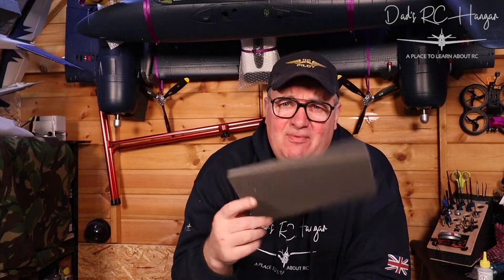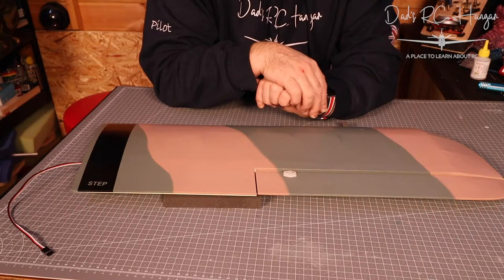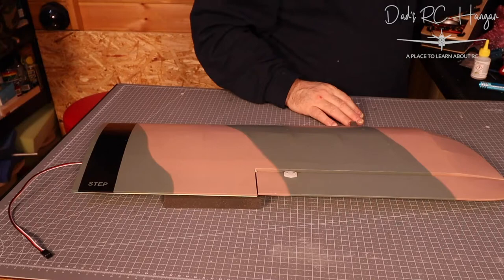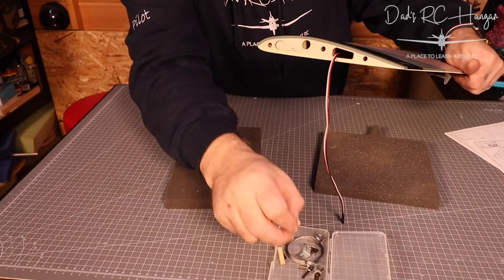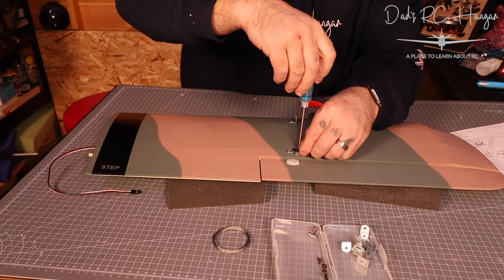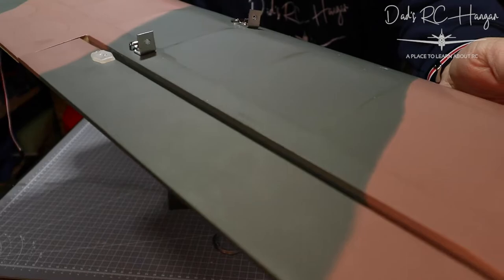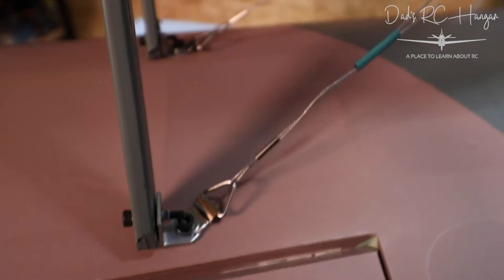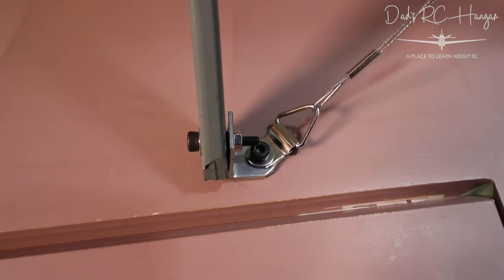Nexa Tiger Moth Wings installation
Hi all, i cannot believe it's almost Christmas. Well we are getting ever closer to the finish and ground test for this great plane the Nexa Tiger Moth.
This week we will be fitting the wings to the Tiger Moth fuselage. It's so exciting to see this RC Plane come together and even more exciting to hopefully fly next year.